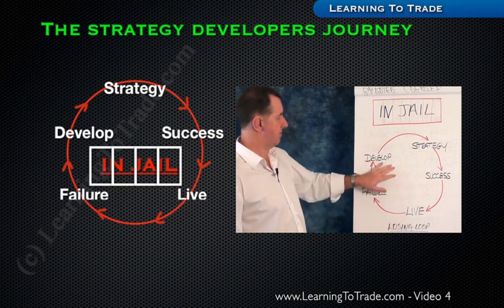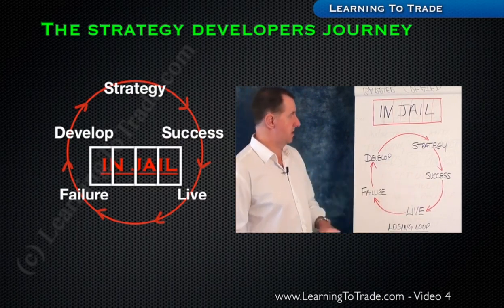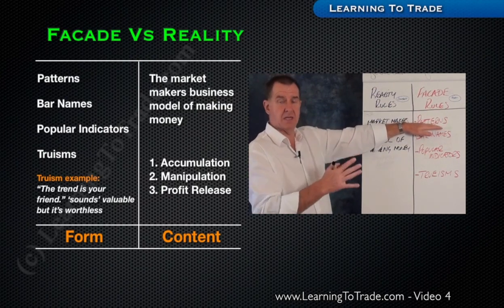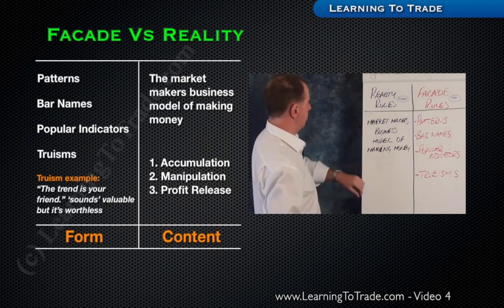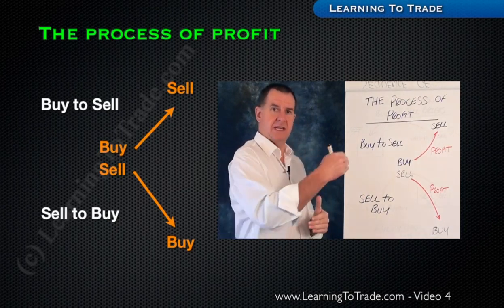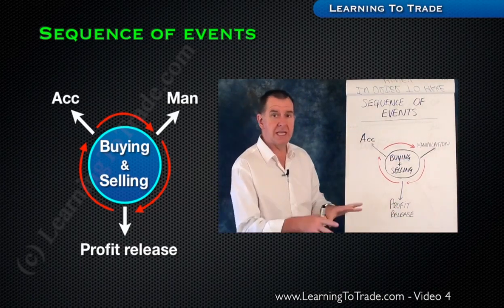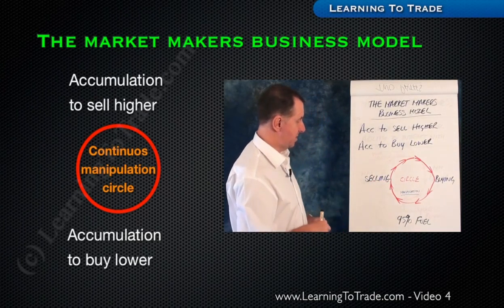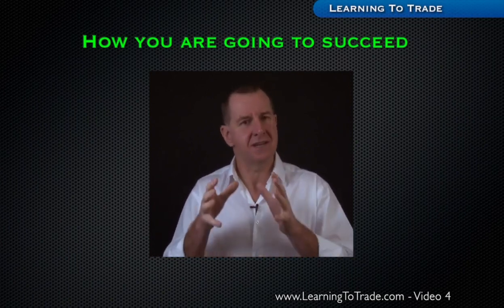Video 4 Market Makers Method Trader Training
The original Market Maker Method Trader Training Course

Video Contents
Accumulation
Manipulation
Why are you invited to the free money party
Traders Jail
Get out of jail card
The strategy developers' journey
Form and content
Facade Vs Reality
Trading reality rules Vs Facade Rules
What is behind every market move
Accumulation of buy or sell orders
The process of profit
Sequence of events
The market Makers Business Model
Accumulation and Profit release cycles (unreal)
Accumulation and Profit release cycles (real)
How are you going to succeed in trading